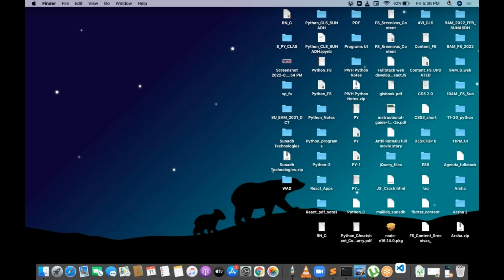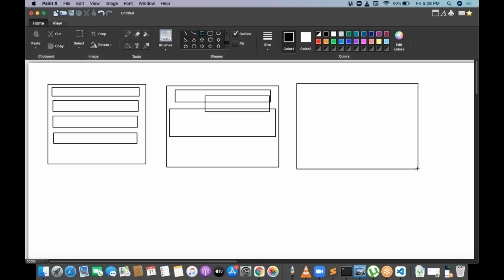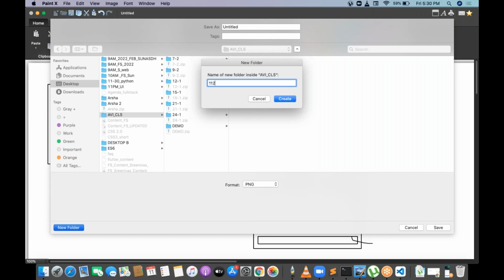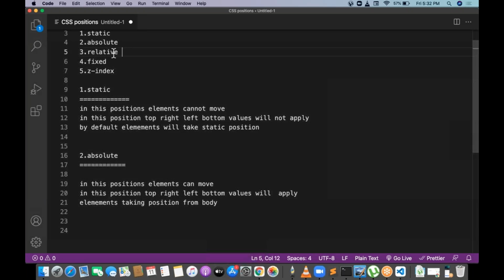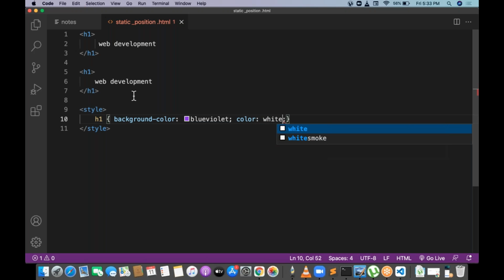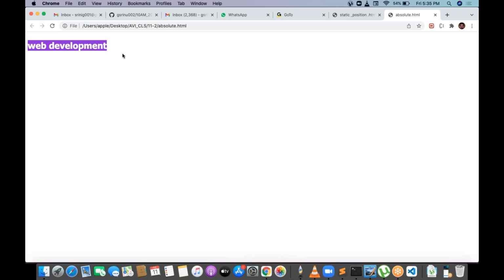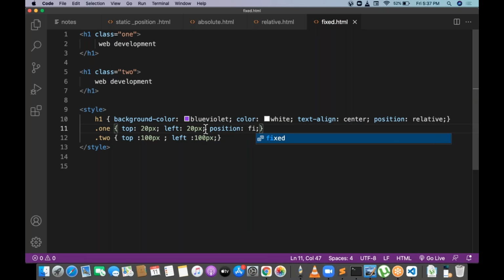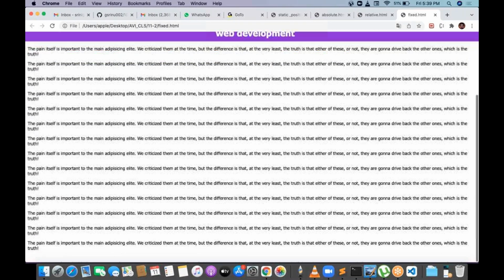Fullstack Web development & Mobile Development React ReactNative